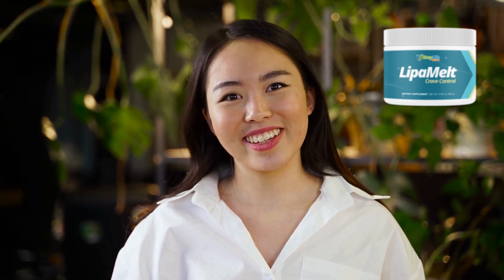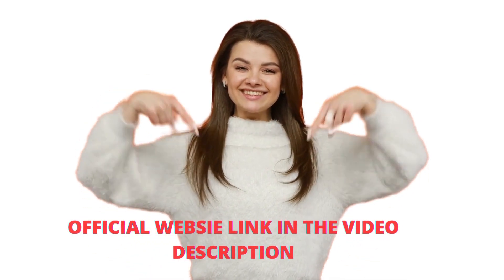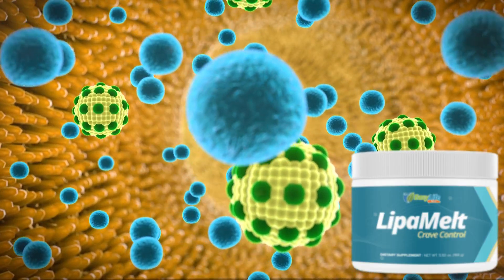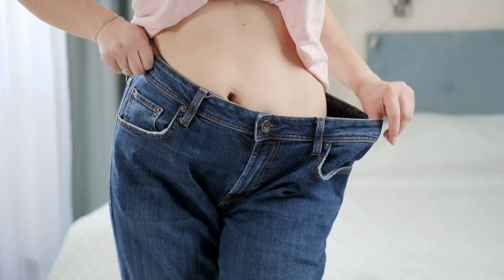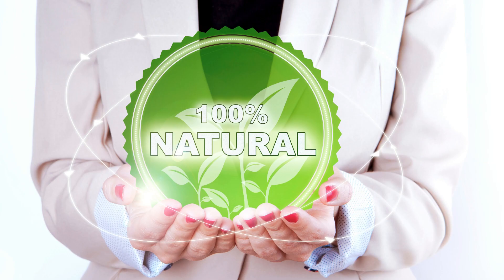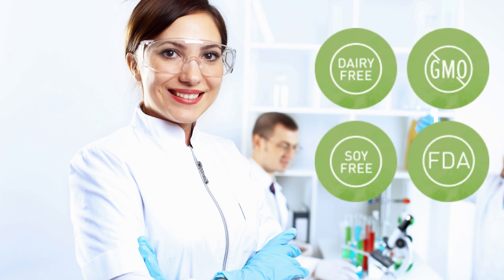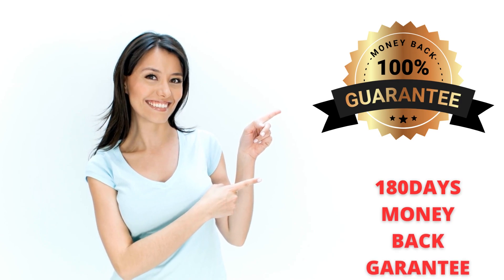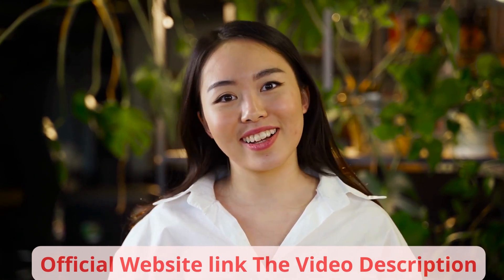⚠️ Lipamelt- Lipamelt Review- Lipamelt Sprinkles Reviews ⚠️- Does Lipamelt Works? ⚠️Lipamelt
In this video I will clarify for you some doubts about the new darling of the moment, the product Lipamelt Sprinkles. I’ll tell you if it really works and if it’s all that people have been talking about.

✅What is LipaMelt Sprinkles?

LipaMeltt Sprinkles is a supplement that helps block fat absorption, causing it to be eliminated by the body instead of being stored.

In addition to speeding up metabolism, LipaMelt Sprinkles also acts as a natural appetite suppressant, which means that you will feel more satisfied with smaller portions of food, helping to control caloric intake and consequently slimming.

✅ How Should  Lipamelt Sprinkles be Taked?

These sprinkles can go on any food or in any drink that the user wants to indulge in. It works on healthy or indulgent food, and it helps users instantly start to shed unwanted weight.

✅Is Lipamelt Safe?

The supplement for weight loss powder contains 100% natural ingredients in the purest and most potent form. The components are free of GMOs, dairy products and fillers. Each batch of LipaMelt Sprinkles is manufactured in an FDA approved and GMP certified facility under strict supervision and more sterile conditions

✅ Lipamelt guarantee
To ensure that everyone gets the value of their investment, the creators have a money-back guarantee that covers up to 180 days after the purchase is made.

[[[Important Video Moments of Lipamelt Reviews:]]]

00:00   Lipamelt Review
00:18   Lipamelt Official Website
00:25   What is Lipamelt Sprinkles? Does Lipamelt Works?
00:33   The Real Reason Why You Not Lose Weight
00:54   How lipamelt acts?
01:16   How Should  Lipamelt Sprinkles be Taked
01:33   Benefits Lipamelt in the body
01:59   Lipamelt FDA And GMP Approved
02:14   More benefits of Lipamelt Sprinkles related to well-being
02:53   Lipamelt guarantee
03:10   Lipamelt Official website

Some tags:

Lipamelt, Lipamelt Review, Lipamelt Sprinkles Reviews, Does Lipamelt Works,Lipamelt, Lipamelt Sprinkles 2023, Lipamelt appetite Suppressant